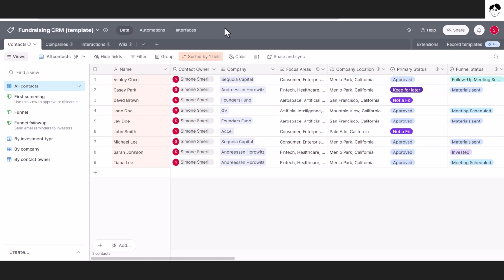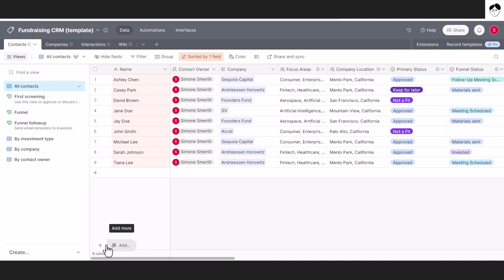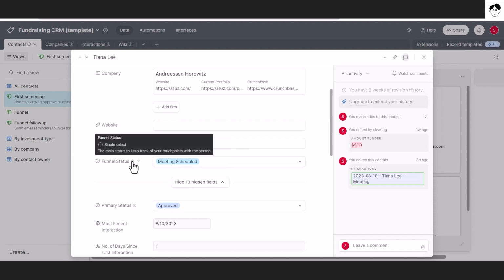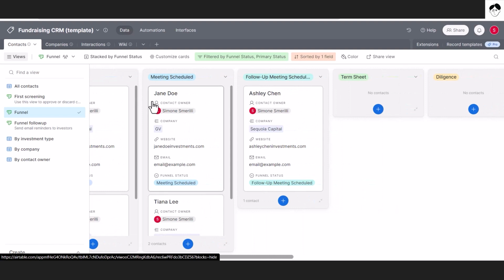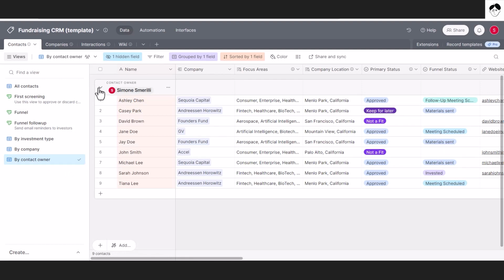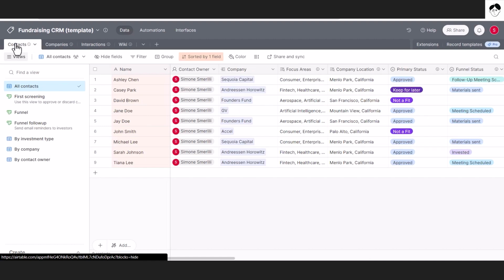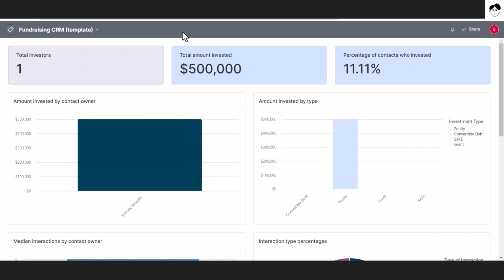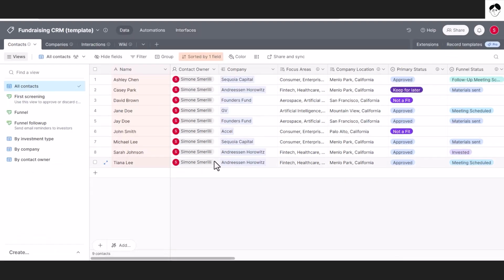Airtable Advanced Fundraising System - scalable CRM for startups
- Get up to $1,000 in discount on a Notion team plan (for startups)

TIMESTAMPS
0:00 System overview
2:08 Contacts & CRM workflow
11:50 Other tables
15:00 Automation
17:33 Interfaces
20:34 Conclusion